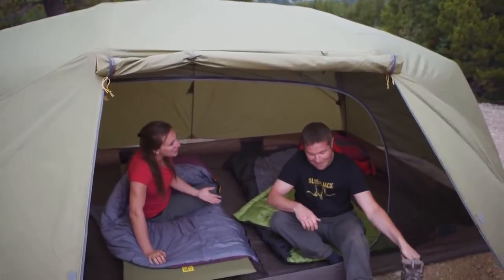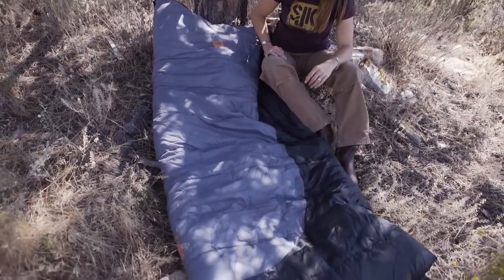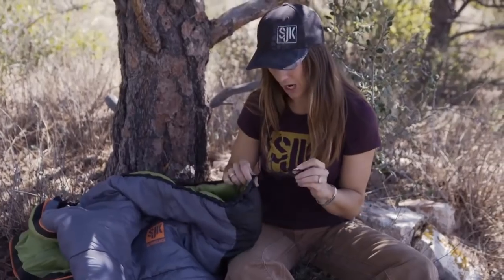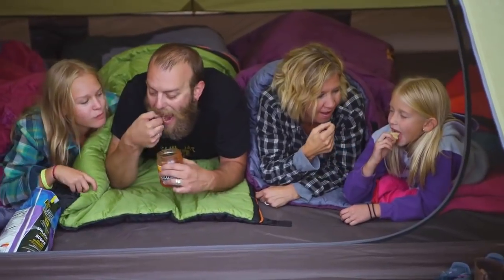Awesome Gear for Camping, Backpacking and Hiking #27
Links to the products shown in the video:

Gregory Mountain Products Baltoro Backpacks:
at Amazon
LuminAID PackLite 2-in-1 Phone Chargers
Slumberjack Forest
Sherpa Adventure Gear Tingri Fleece Jacket Men's:
at Amazon
GSI Outdoors Halulite MicroDualist Cookware Set